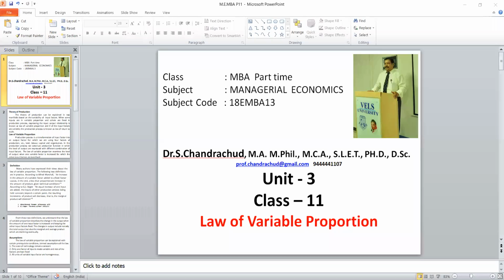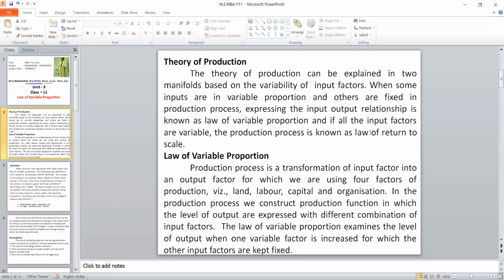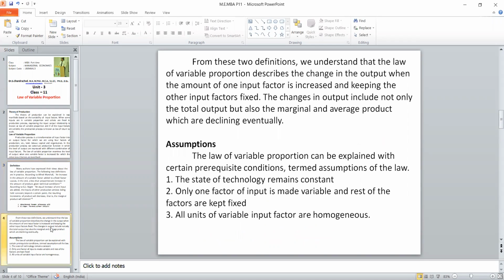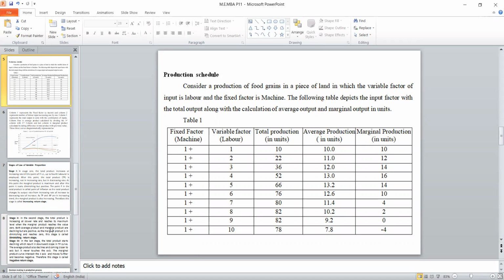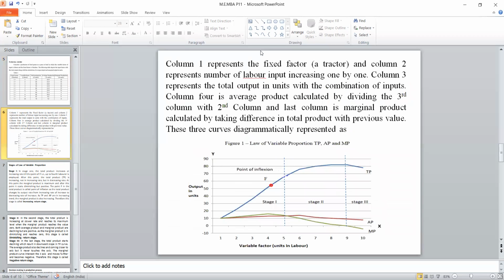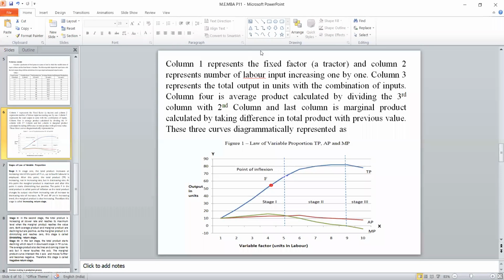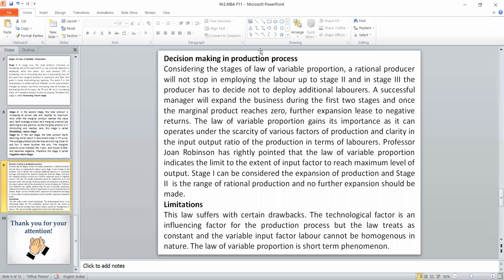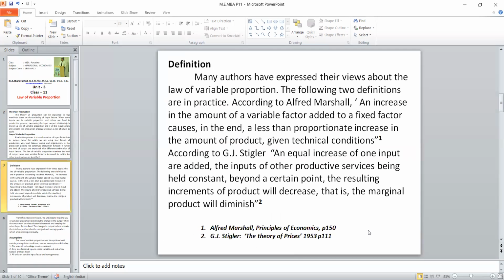Law of Variable proportion PT Dr S Chandrachud